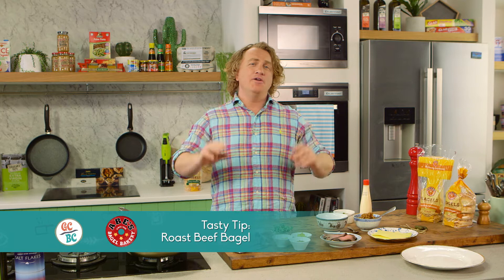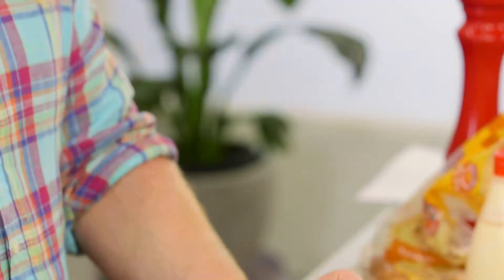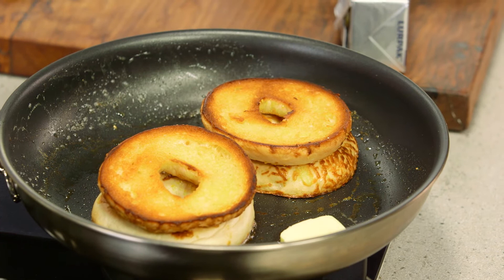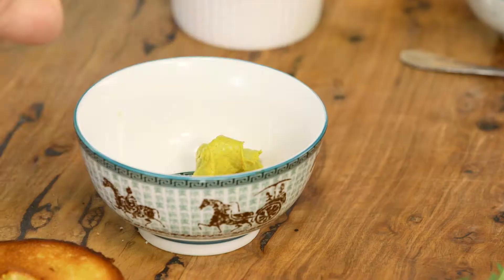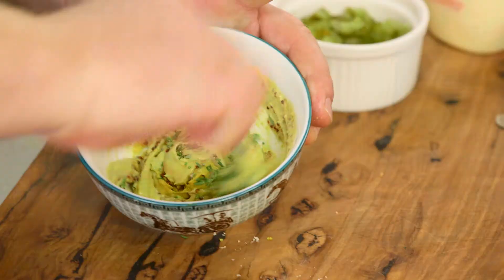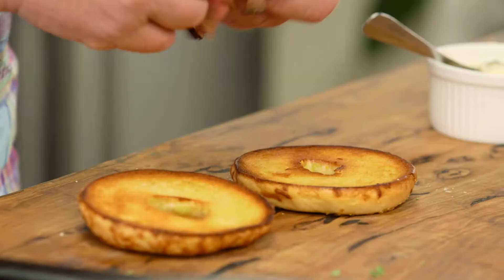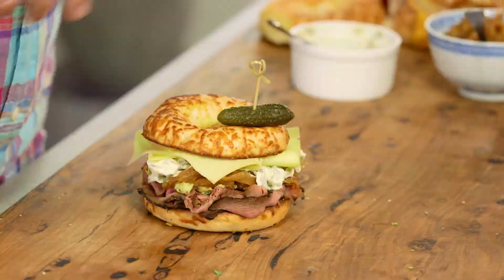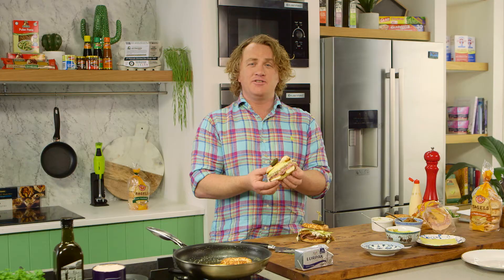Roast Beef, Caramelised Onion and Gruyere Cheese Bagel | Good Chef Bad Chef S10 E59